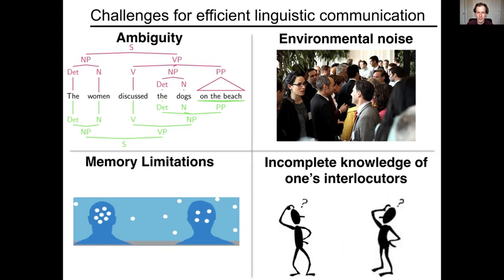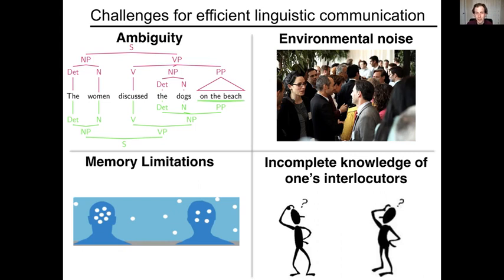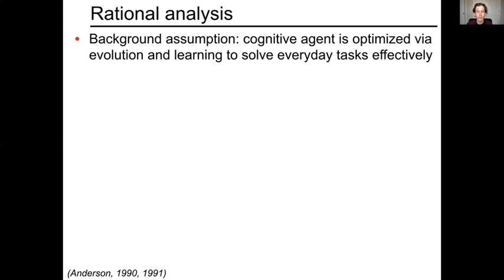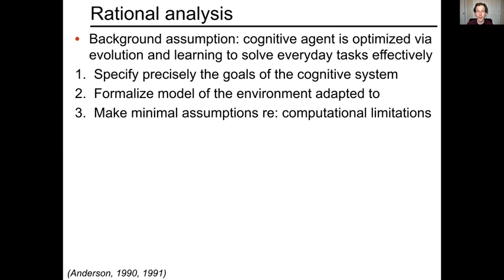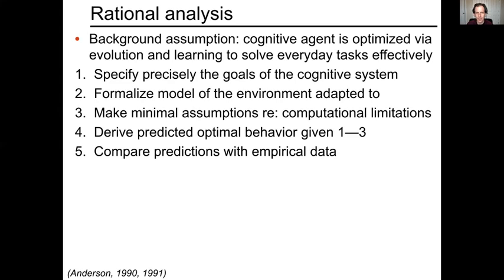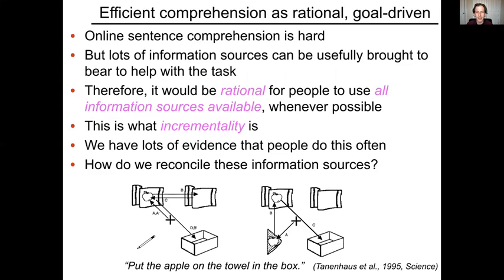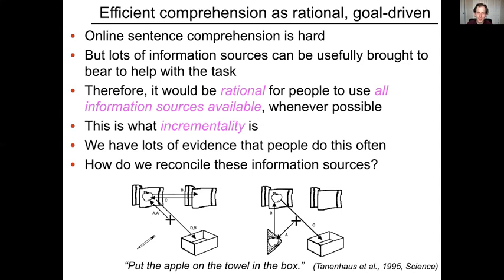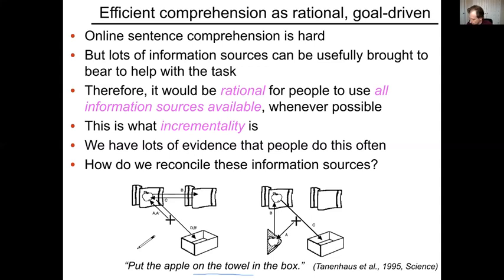Language comprehension and rational analysis